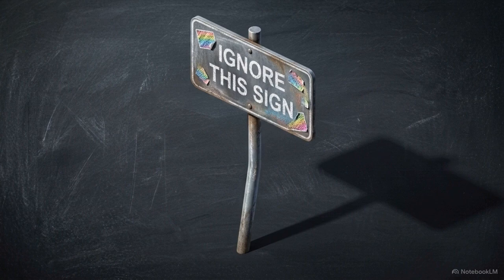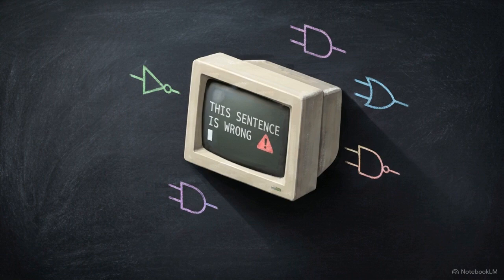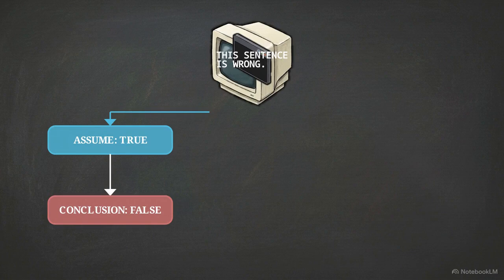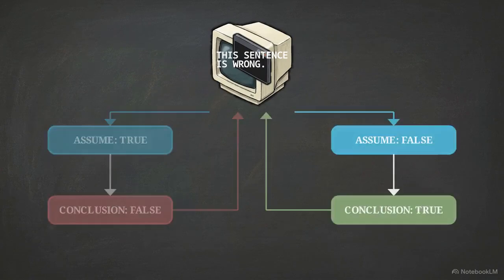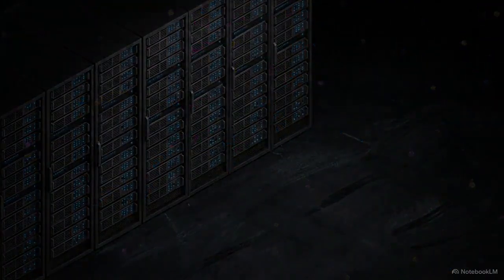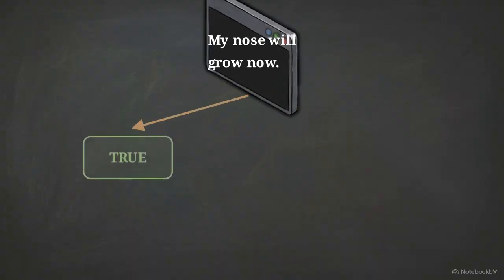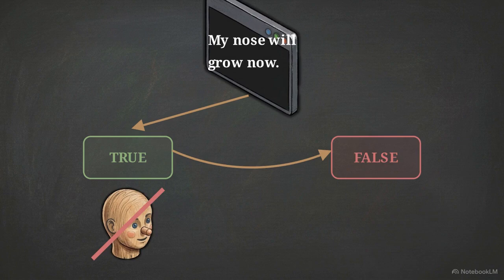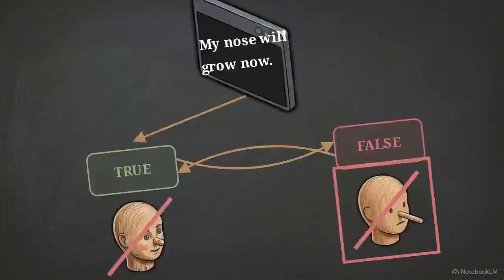The Pinocchio Paradox Explained: This Sentence Breaks Reality 🤯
Hook (first 2 lines matter most for SEO & CTR):

What happens if Pinocchio says: “My nose will grow now”?
This simple sentence creates a paradox that breaks logic itself.

Full Description:

In this video, we dive deep into the Pinocchio Paradox, one of the most fascinating examples of self-referential logic problems.

If Pinocchio is telling the truth, his nose shouldn't grow.
But if he's lying, then his nose should grow… which makes it true.

So what actually happens?

This paradox connects to:

The Liar Paradox
Philosophy of truth and logic
Self-referential statements
The limits of human reasoning

By the end of this video, you’ll question how truth even works.

🎯 Perfect for fans of:
logic puzzles, philosophy, paradoxes, brain teasers, and mind-blowing concepts.